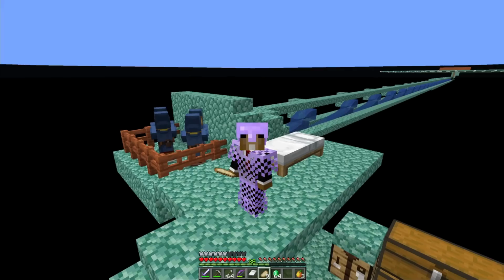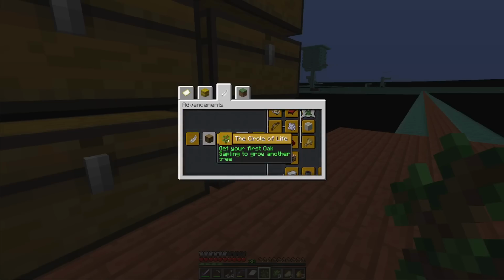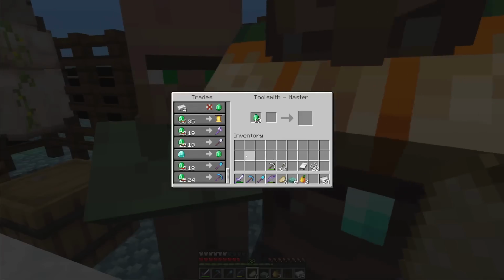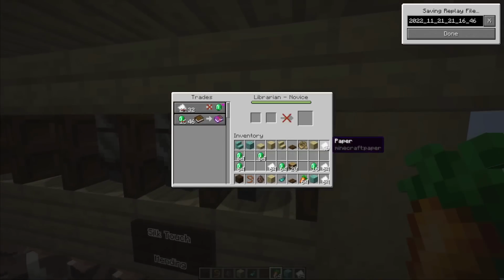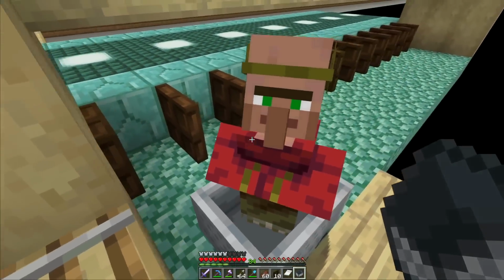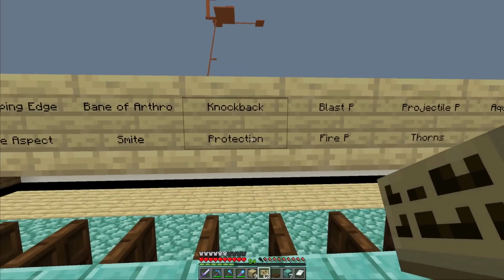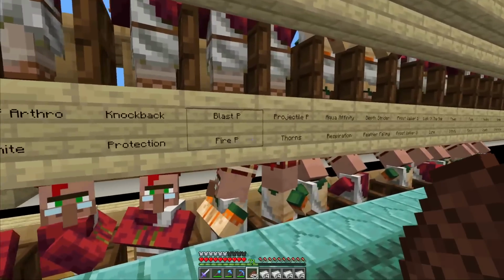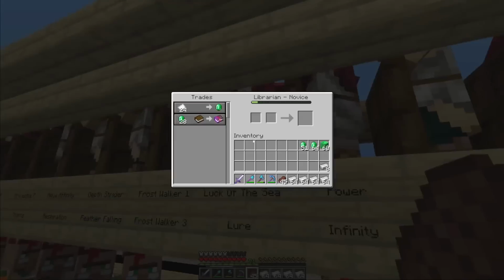1.19 Skyblock: Gearing Up (Episode 22)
Building A Trading Location For Villagers